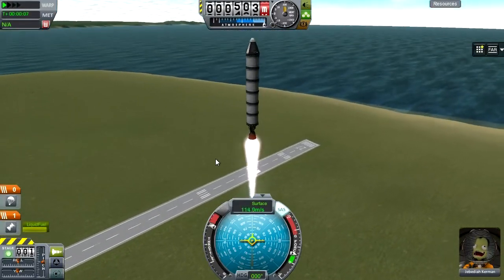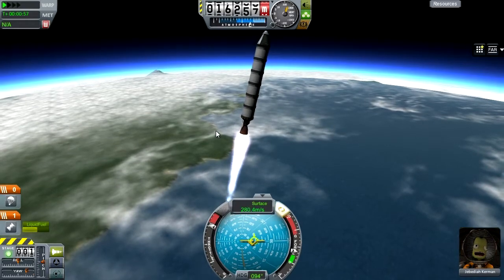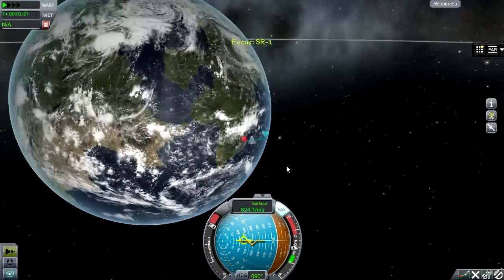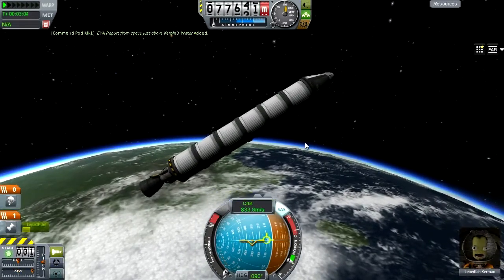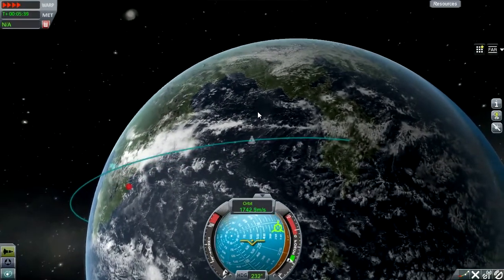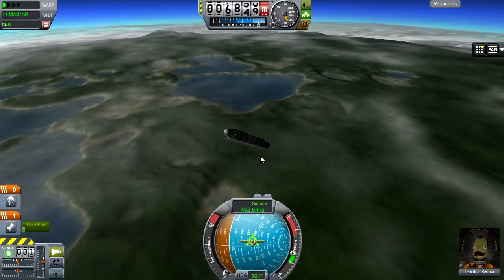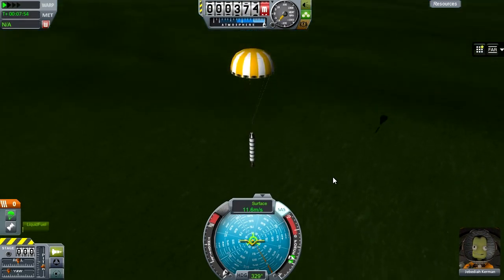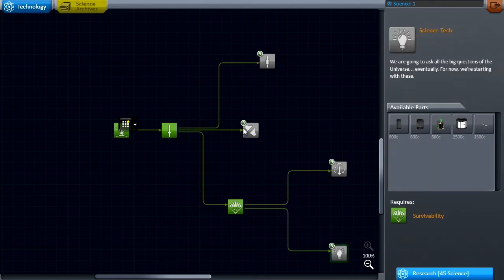KSP - Realism Episode 1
Sorry for all the series that havent continued, that was mostly out of my control. This should be a reliable set up, and hopefully it'll be an awesome series to come!